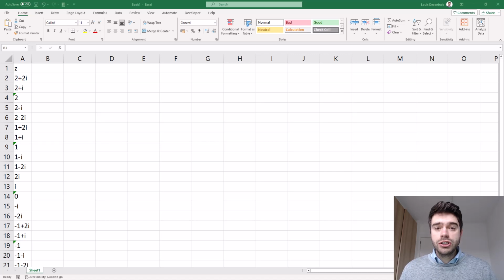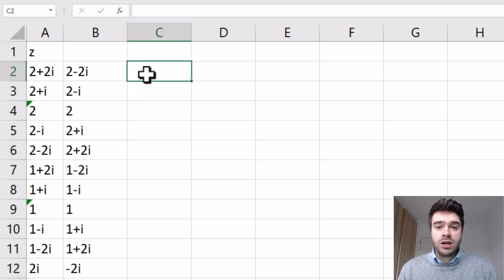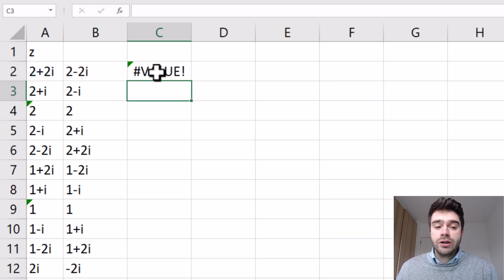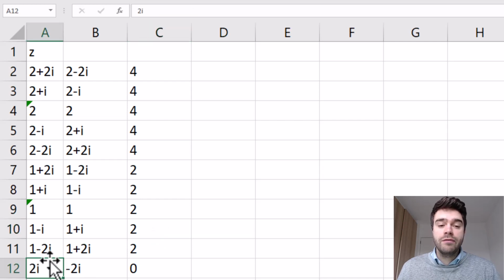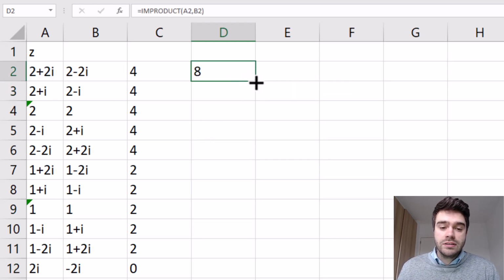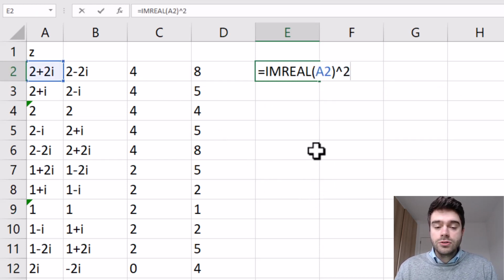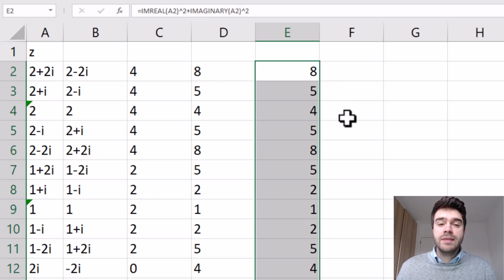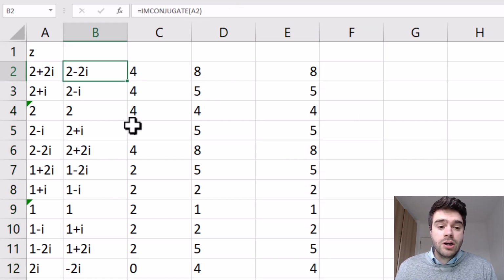Complex Conjugate - Excel IMCONJUGATE Function